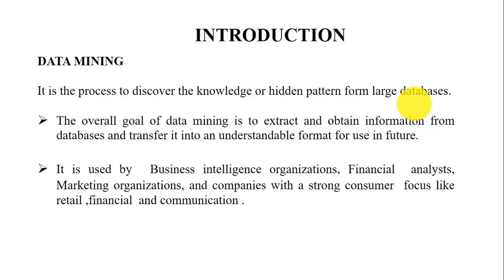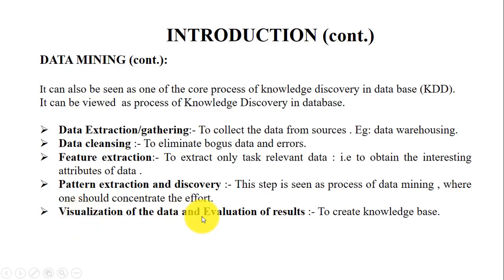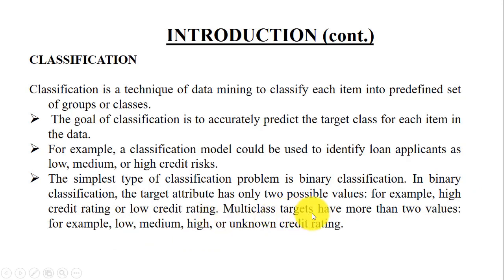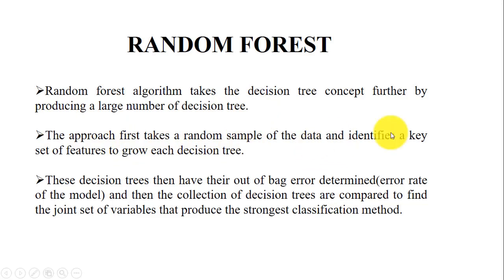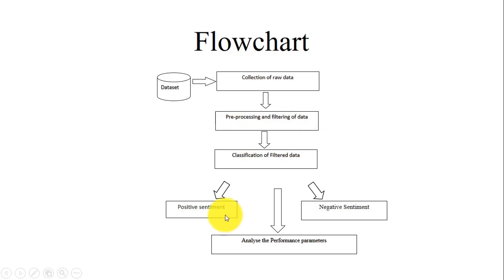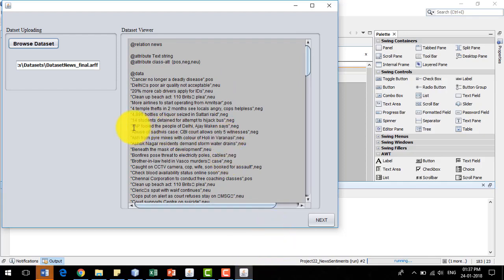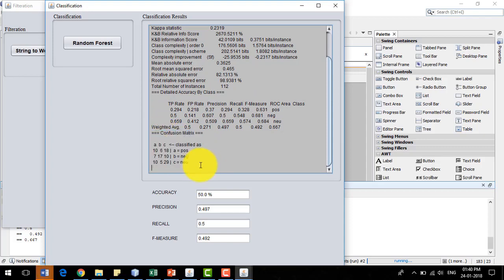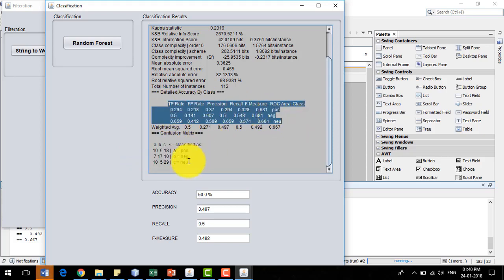Random Forest Classifier for News Articles Sentiment Analysis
Introduction
DATA MINING
It is the process to discover the knowledge or hidden pattern form large databases.
The overall goal of data mining is to extract and obtain information from databases and transfer it into an understandable format for use in future.
It is used by  Business intelligence organizations, Financial  analysts, Marketing organizations, and companies with a strong consumer  focus like retail ,financial  and communication .

It can also be seen as one of the core process of knowledge discovery in data base (KDD).
It can be viewed  as process of Knowledge Discovery in database.

Data Extraction/gathering:- To collect the data from sources . Eg: data warehousing.
Data cleansing :- To eliminate bogus data and errors.
Feature extraction:- To extract only task relevant data : i.e to obtain the interesting attributes of data .
Pattern extraction and discovery :- This step is seen as process of data mining , where one should concentrate the effort.
Visualization of the data and Evaluation of results :- To create knowledge base.

CLASSIFICATION
Classification is a technique of data mining to classify each item into predefined set of groups or classes.
 The goal of classification is to accurately predict the target class for each item in the data.
For example, a classification model could be used to identify loan applicants as low, medium, or high credit risks.
The simplest type of classification problem is binary classification. In binary classification, the target attribute has only two possible values: for example, high credit rating or low credit rating. Multiclass targets have more than two values: for example, low, medium, high, or unknown credit rating.

SENTIMENT ANALYSIS

Sentiment analysis is a sub-domain of opinion mining where the analysis is focused on the extraction of emotions and opinions of the people towards a particular topic.
Sentiment analysis aims to determine the attitude of a speaker or a writer with respect to some topic.
The attitude may be his or her judgment or evaluation, affective state (that is to say, the emotional state of the author when writing), or the intended emotional communication (that is to say, the emotional effect the author wishes to have on the reader).
With opinion mining, we can distinguish poor content from high quality content.

Random Forest Technique
In this technique, a set of decision trees are grown and each tree votes for the most popular class, then the votes of  different trees are integrated and a class is predicted for each sample.
This approach is designed to increase the accuracy of the decision tree, more trees are produced to vote for class prediction. This approach is an ensemble classifier composed of some decision trees and the final result is the mean of individual trees results.